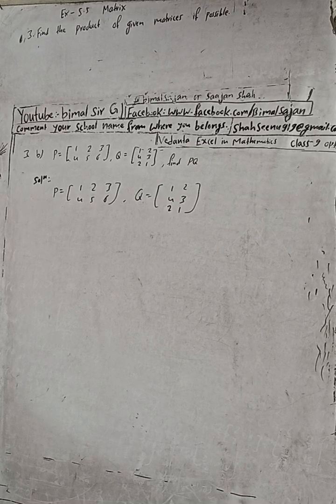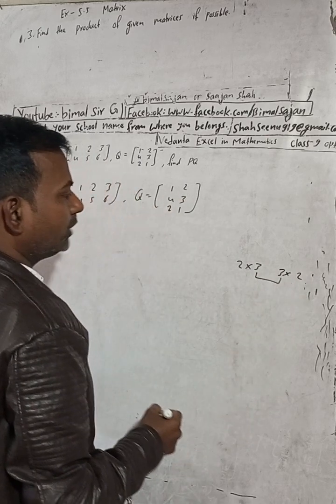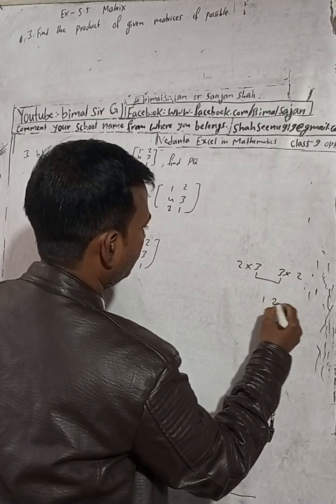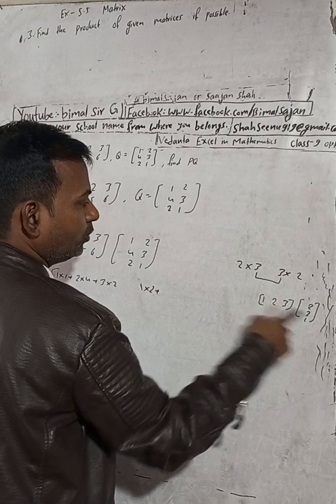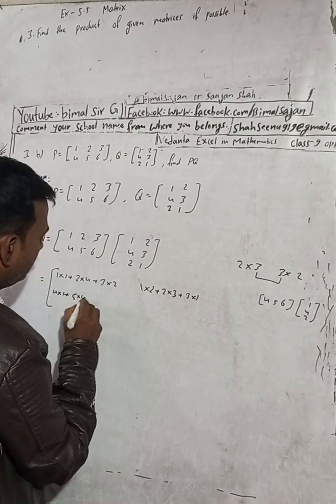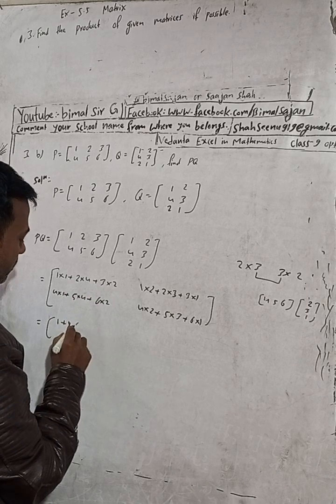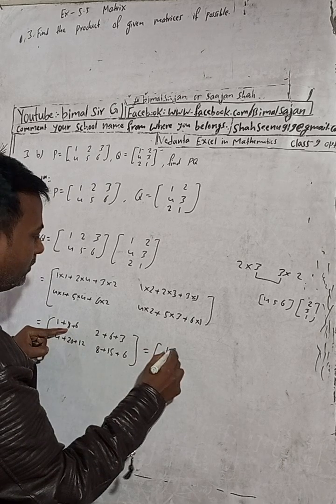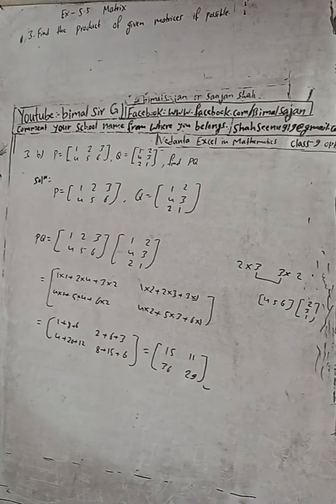Opt class 9 Ex- 5.5 Q3b) Matrix | Vedanta excel in optional mathematics class 9 and 10 solution